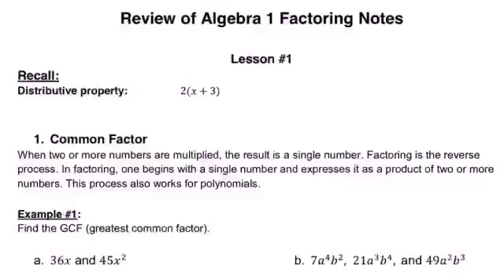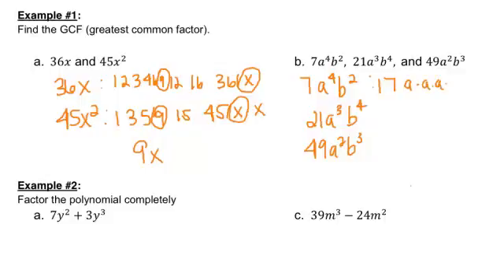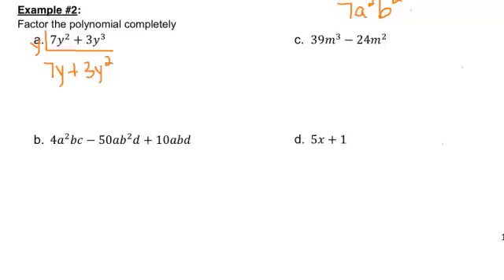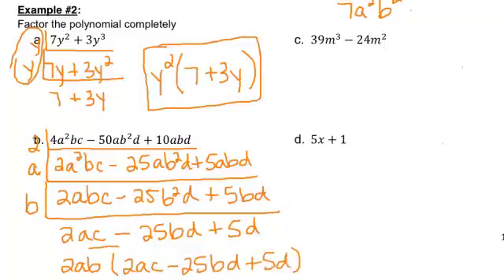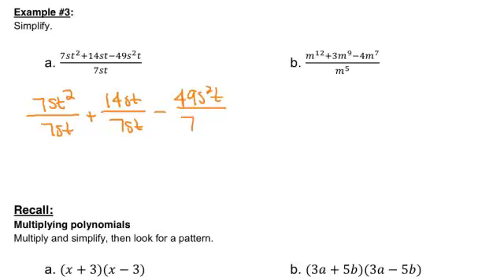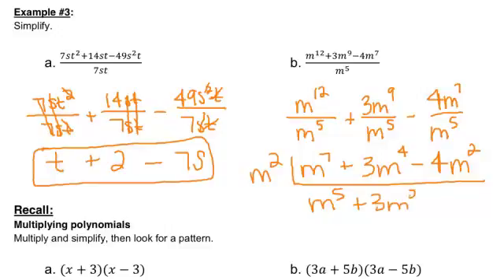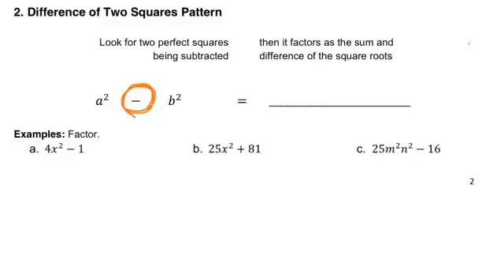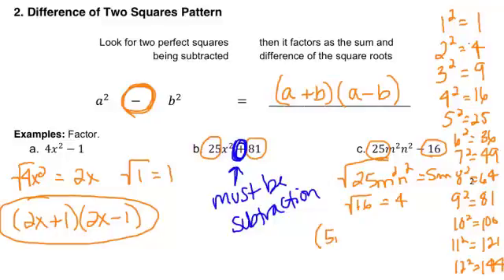Atkinson - Factoring Review Lesson #1